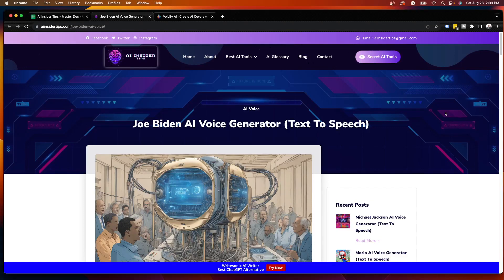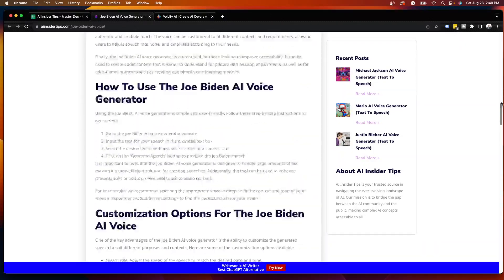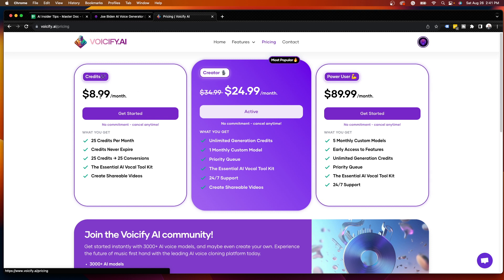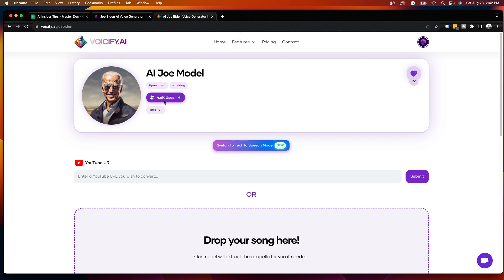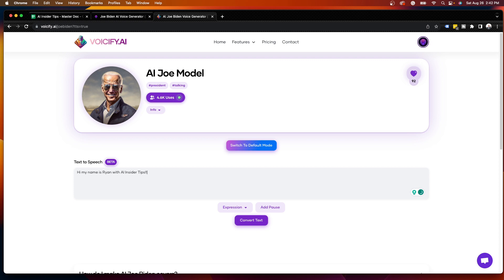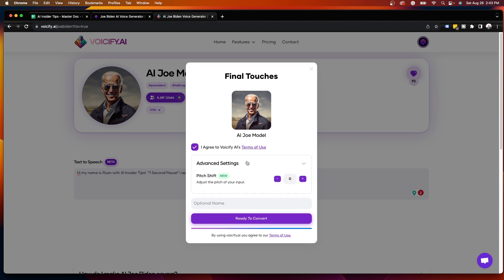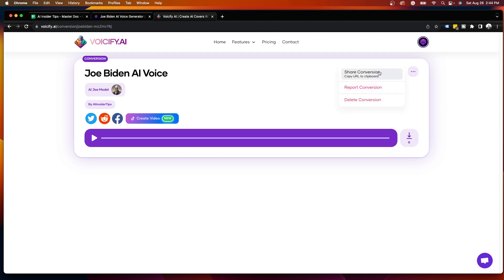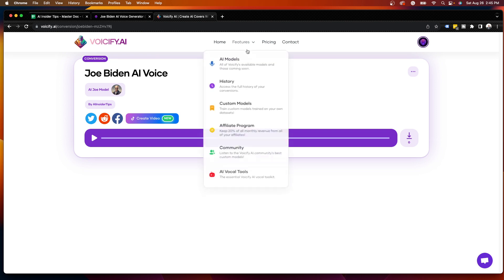Best Joe Biden AI Voice Generator (Text to Speech)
This video covers the best Joe Biden AI Voice Generator using text-to-speech.

In this example, I am using Voicify AI, which is the best AI voice generator for creating Joe Biden audio after testing several other tools.

Voicify AI generates artificial intelligence (AI) voices for Joe Biden and hundreds of other cartoon characters, celebrities, musicians, athletes, and more.